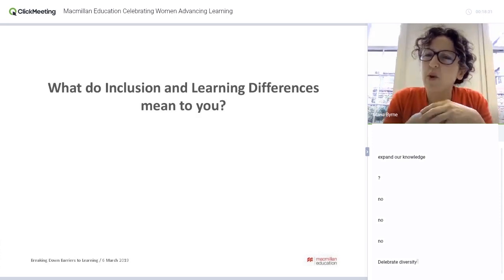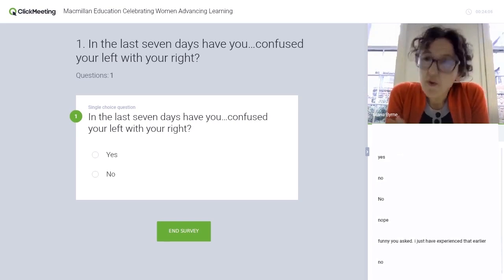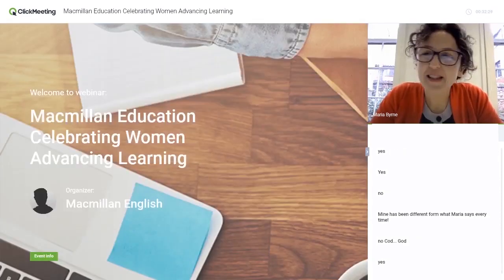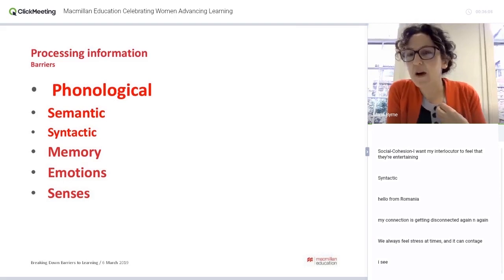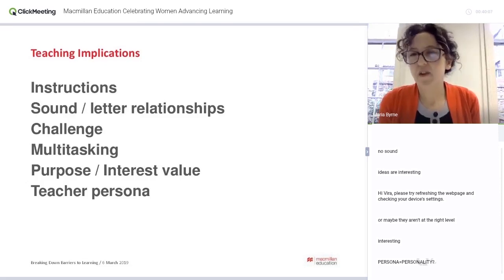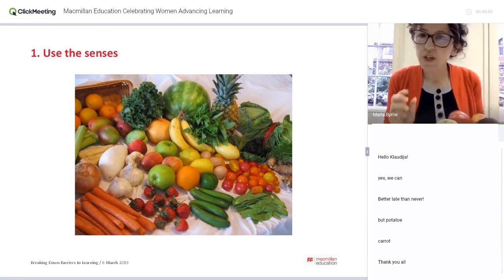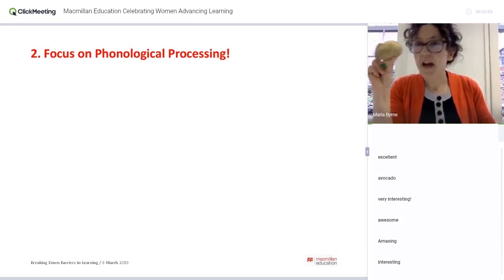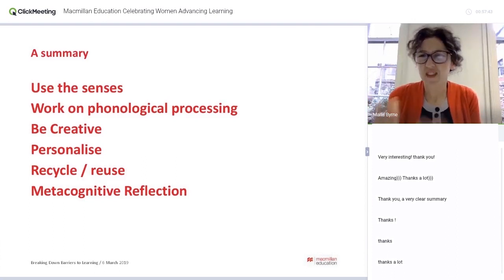Breaking Down Barriers to Learning [Advancing Learning Webinar]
This session is for teachers of English as a Foreign Language who are looking to support all learners in the inclusive classroom setting. Maria Byrne begins with a task that invites us to examine our own unique ways of processing information, and then use this as a springboard to explore practical teaching principles and strategies, which we can use in the inclusive classroom.